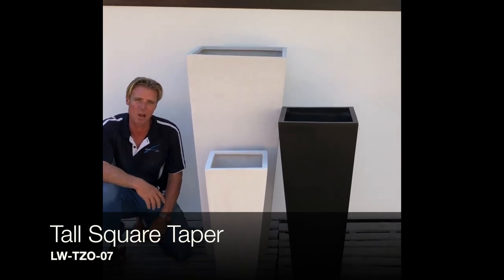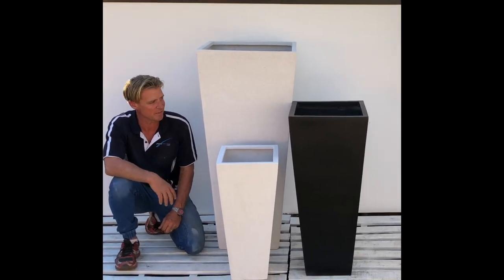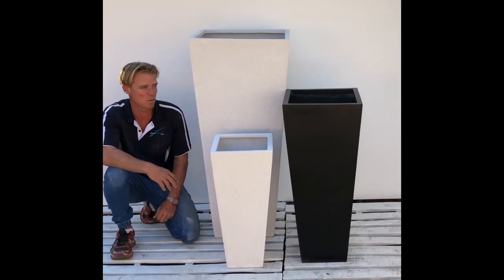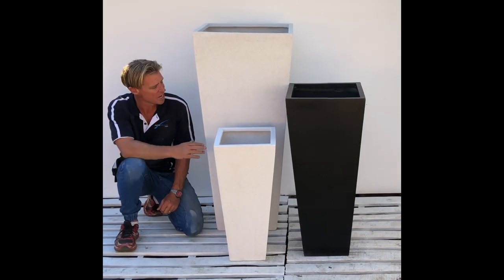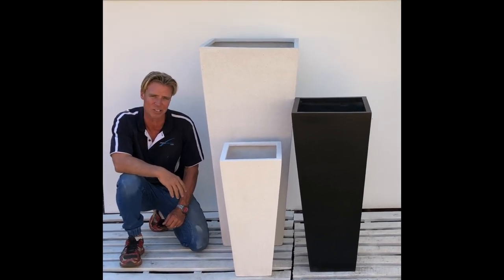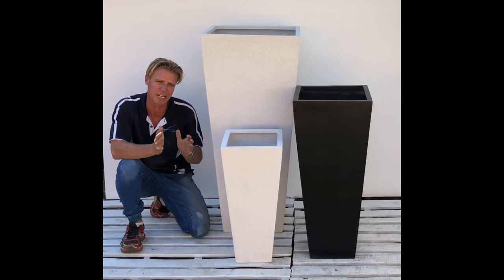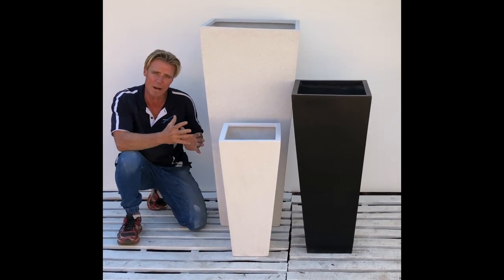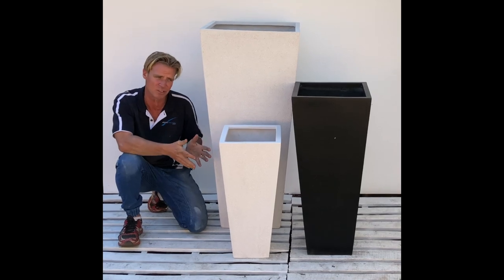LW-TZO-07 Tall Square Taper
Ideal to be used to frame an entrance doorway, placed in front of veranda pillars/posts, along a fence line or against your house wall.